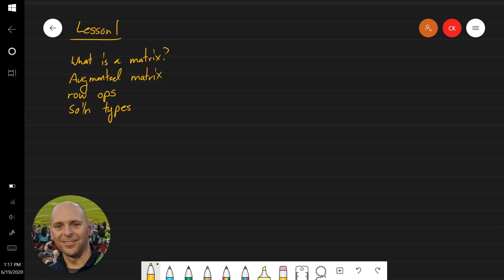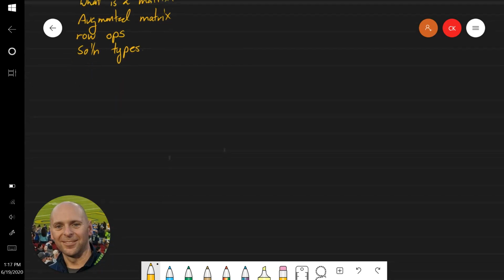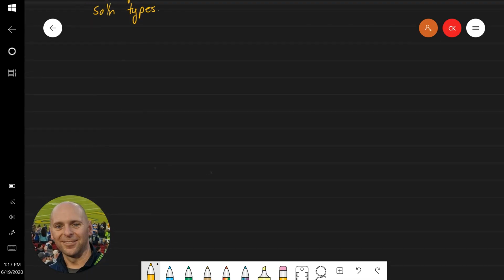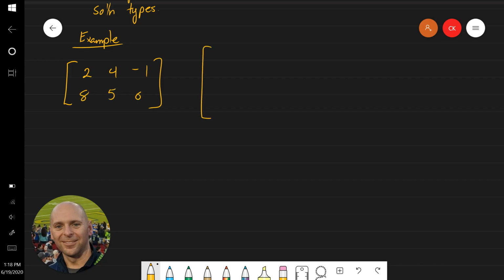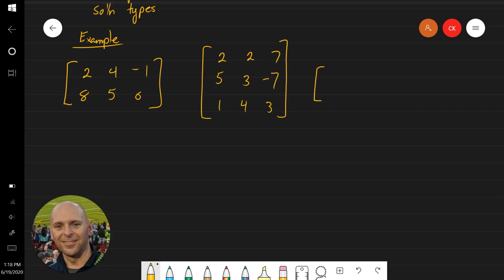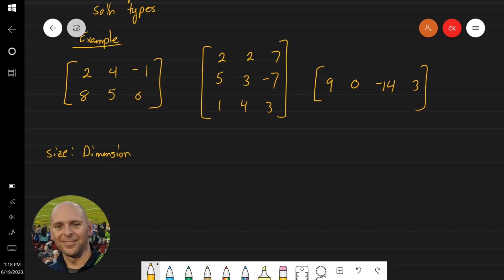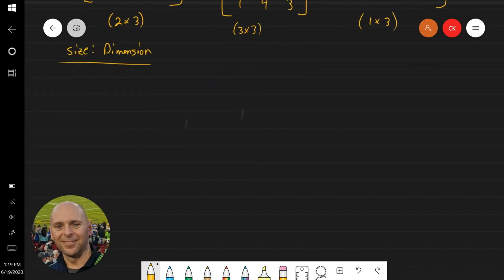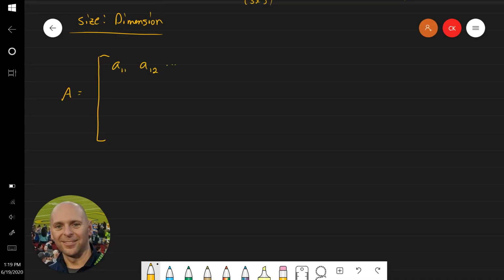Intro to Matrices